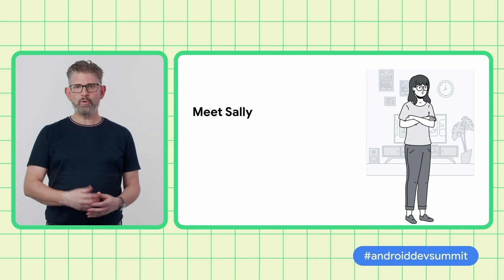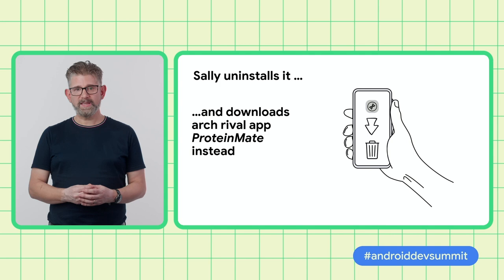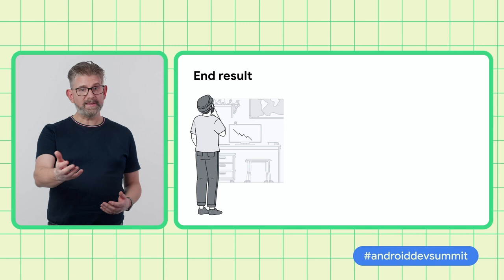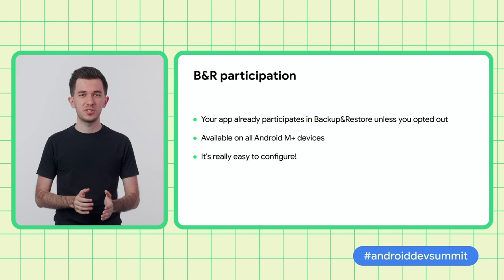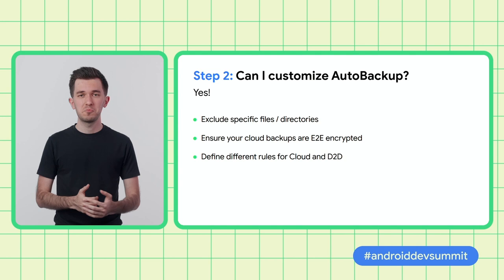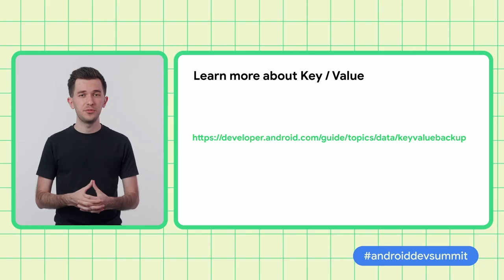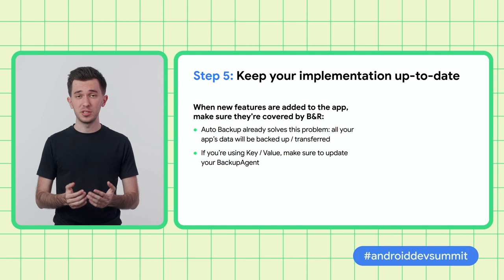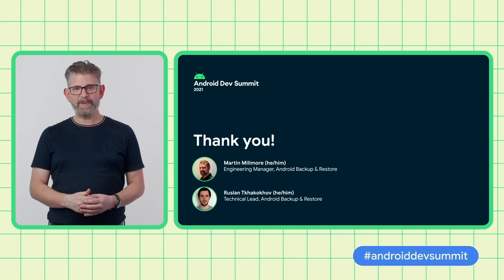How to retain users with Android backup and restore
Research shows us that when users get a new device, they are frustrated if they have to sign into their favorite apps again, and are even more disappointed if they lose data. For app developers, this can mean lower user retention and poor Play Store ratings.

This talk explores the benefits of you transferring your users’ data to a new device, and guides you through using Backup and Restore to achieve that in a simple and secure way. We also look at the exciting new capabilities and important changes introduced to Backup and Restore in Android 12.

Speakers:
Ruslan Tkhakokhov, Martin Millmore

product: Android - General; event: Android Dev Summit 2021; fullname: Ruslan Tkhakokhov, Martin Millmore; re_ty: Publish;